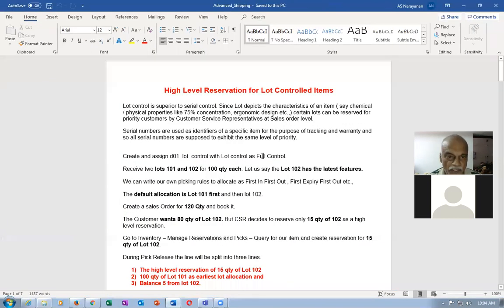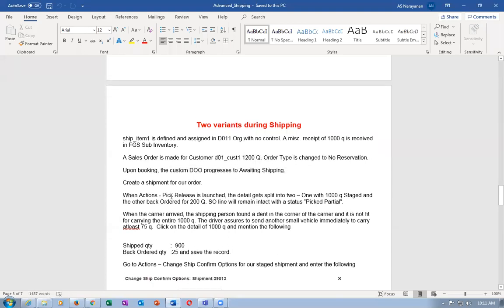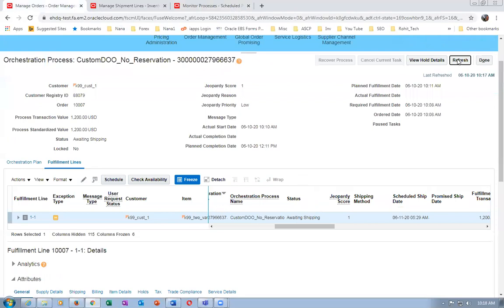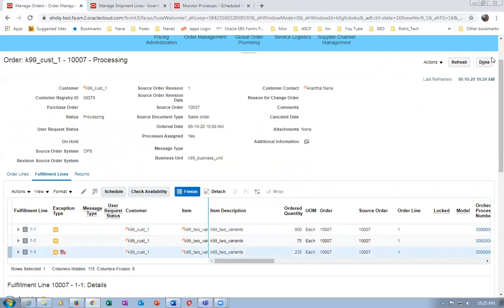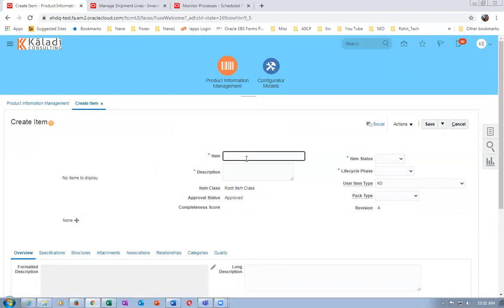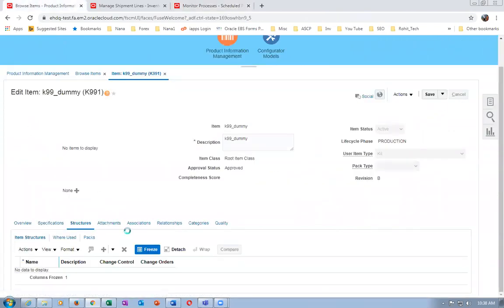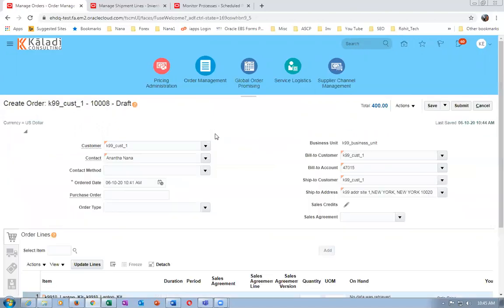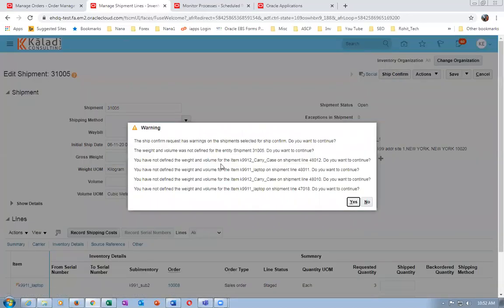Fusion Advanced Shipping and Kit Item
Oracle Supply Chain Management Training - I will mentor you if struck...During Practice oraclenana.com Visit my web site oraclenana.com

Fusion Advanced Shipping and Kit Item Oracle Fusion SCM Online Training